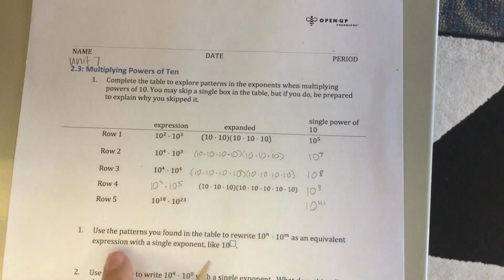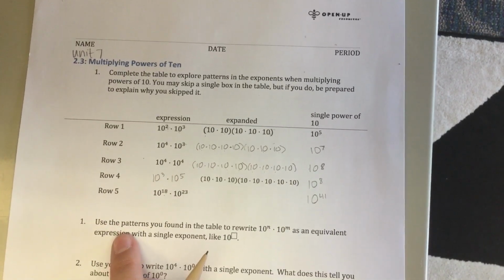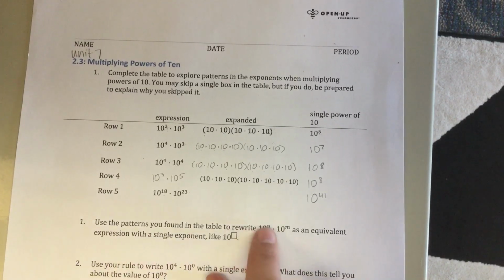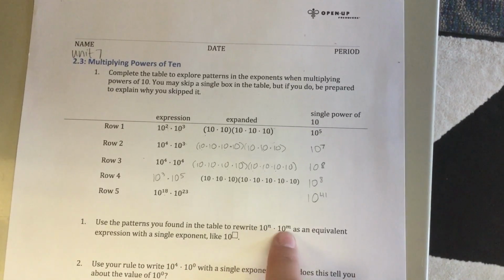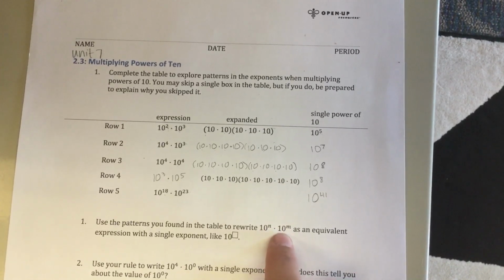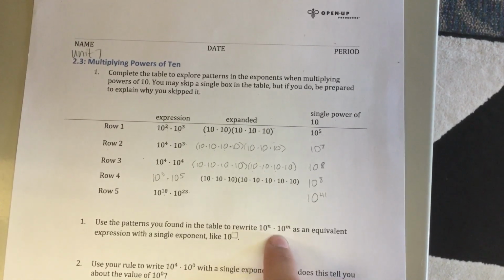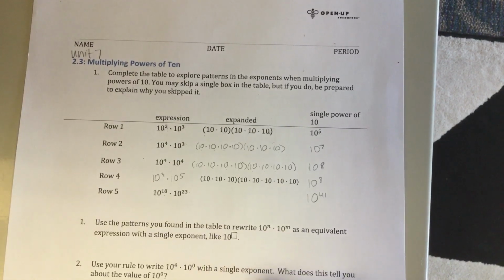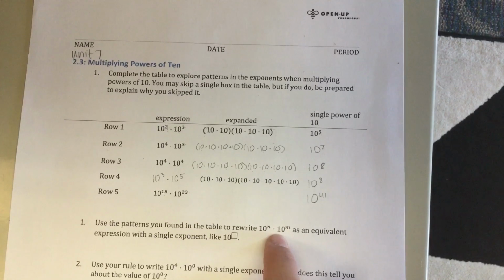OU 7.2 Notes: Multiplying Powers of 10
This is an example from Open Up Resources 8th grade curriculum, Unit 7, Lesson 2